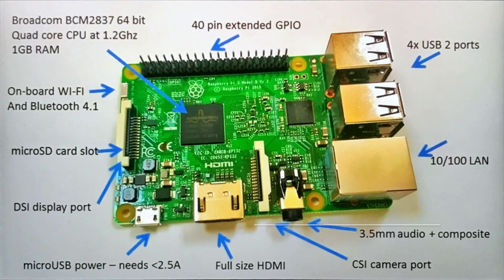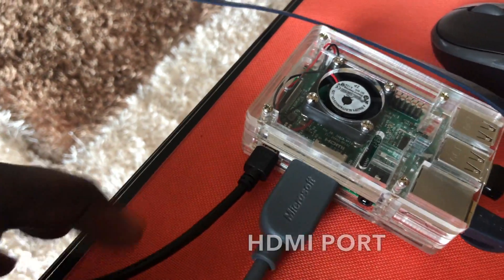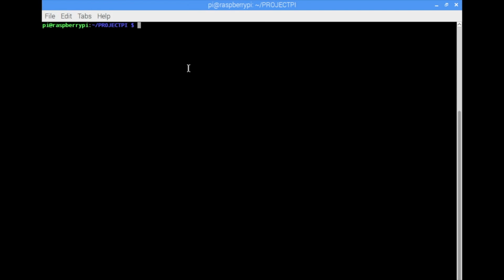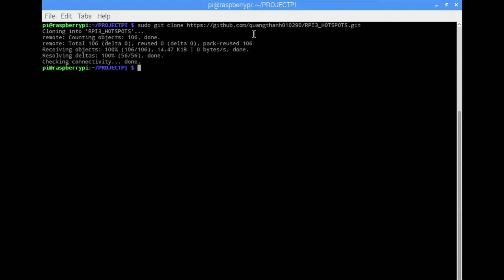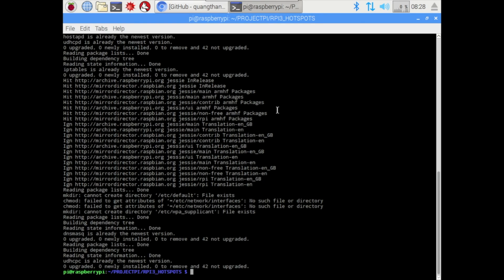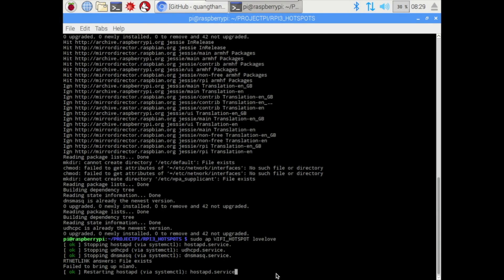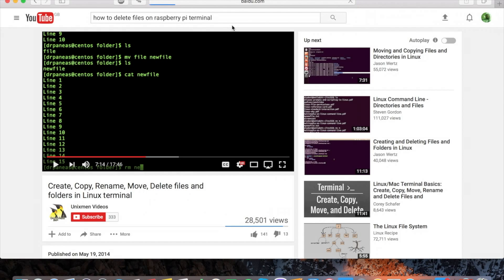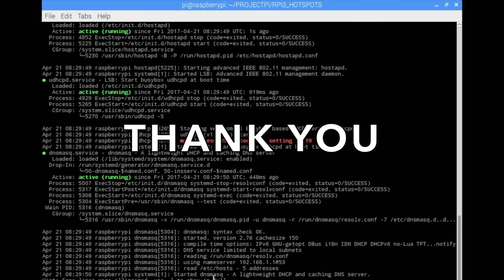Raspberry Pi3 Router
Basic Steps to Configure Raspberry Pi3 into a Router

Start-up Auto Running Script

Step 1: Create a folder for the Script
mkdir ./bin
cd ./bin

Step 2: Use the nano text editor to create the script
sudo nano script_auto_run

Step 3: Type this script In the nano text editor
#!/bin/bash
# Script to start our application
echo "Doing autorun script..."
sudo /home/pi/projects/my_project.a &
Substitute "sudo /home/pi/projects/my_project.a &" with the commands you want
carried out. The "&" means do the command in the background.

Step 4: Save it by pressing Ctrl+X, " Y", ENTER

Step 5: To make the script made executable type
sudo chmod 755 script_auto_run

Step 6: To check if the script works type
/home/pi/bin/script_auto_run

Step 7: To launch the script at start-up the “rc.local” file needs to be edited.

Step 8: Add the following line:
/home/pi/bin/script_auto_run
Save it by pressing Ctrl+X, " Y", ENTER
Now Reboot the RPi3 and it will run as a fully configured router.